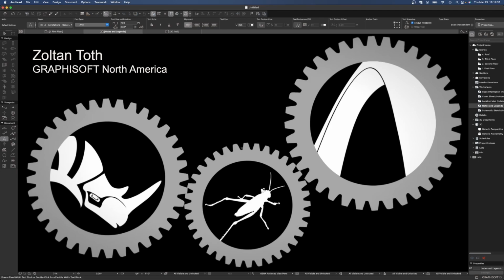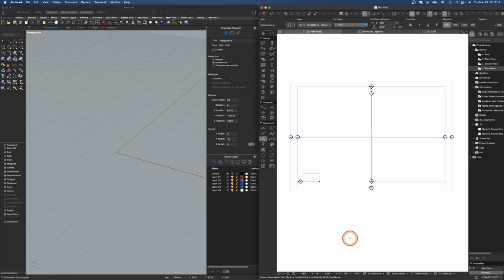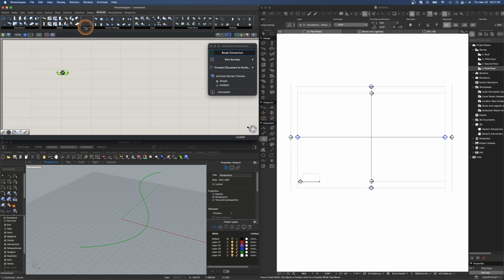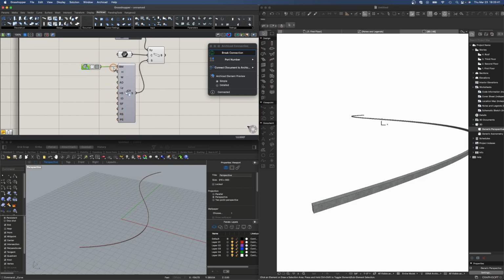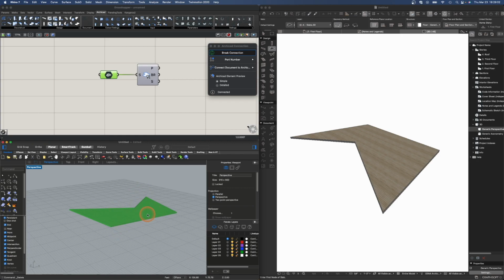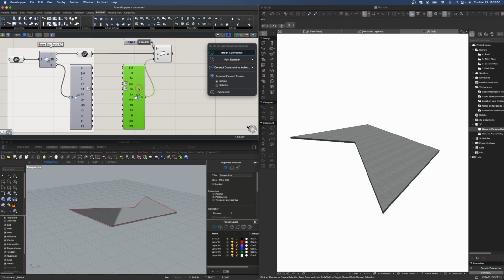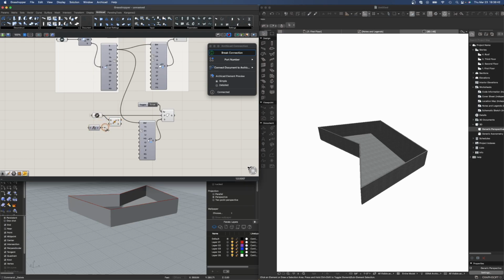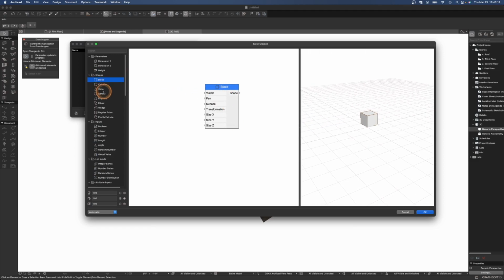An Introduction to the Rhino-Grasshopper-Archicad Toolset